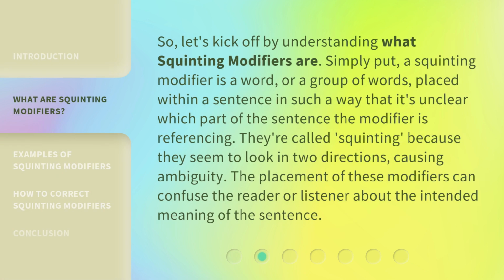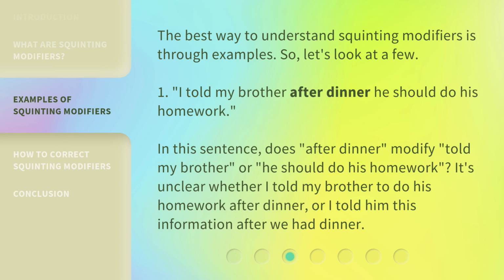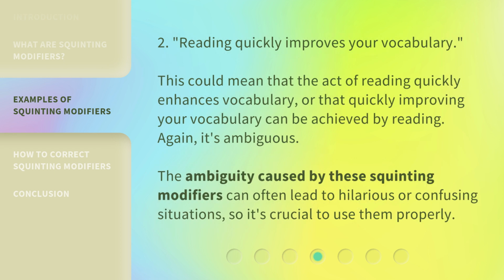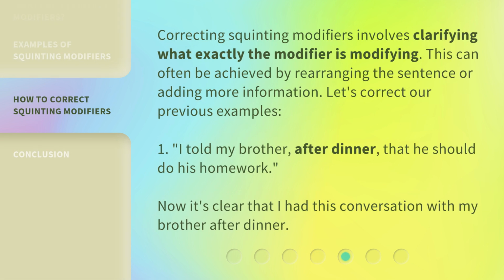Squinting Modifiers: Clear Up the Confusion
Clearing Up Confusion: Squinting Modifiers Explained • Discover what squinting modifiers are, why they cause confusion, and how to fix them in this concise and informative video.

00:00 • Introduction - Squinting Modifiers: Clear Up the Confusion
00:35 • What are Squinting Modifiers?
01:08 • Examples of Squinting Modifiers
02:05 • How to Correct Squinting Modifiers